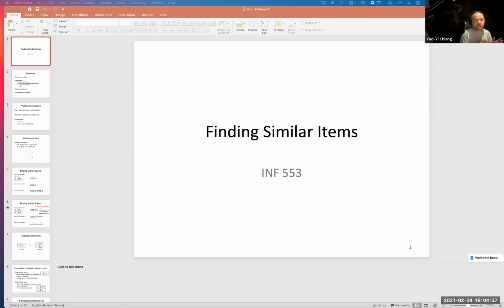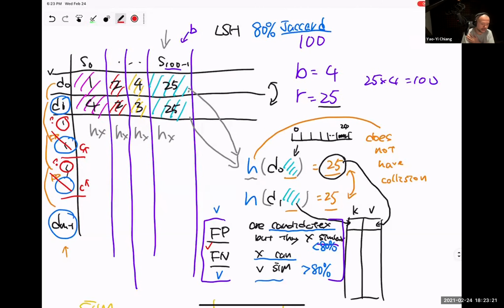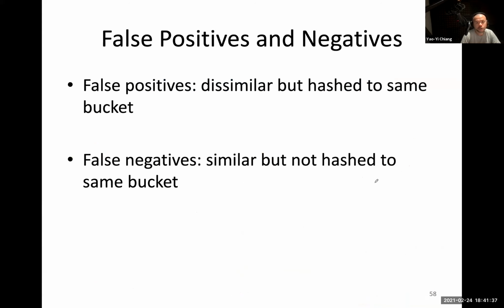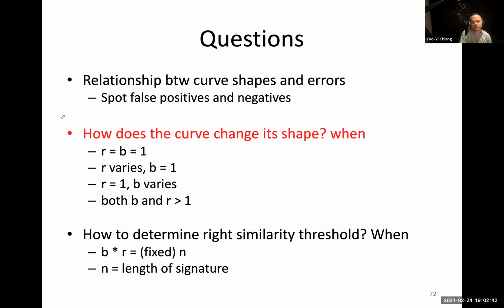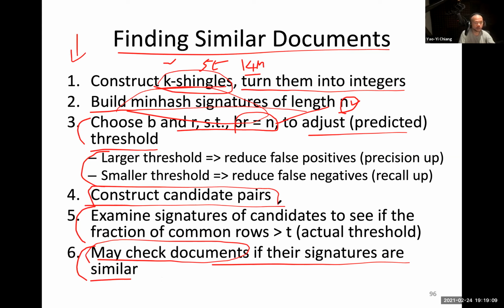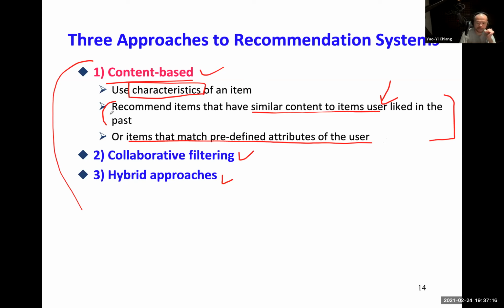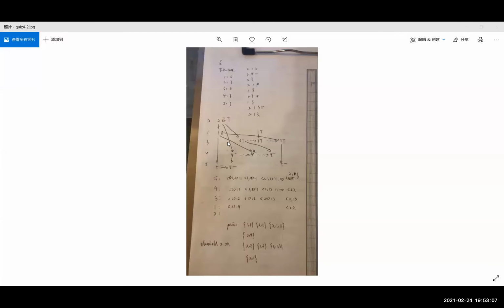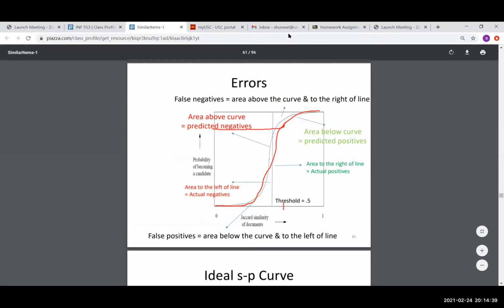2021Spring_DSCI553_ 02 24